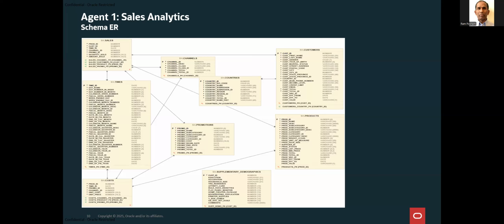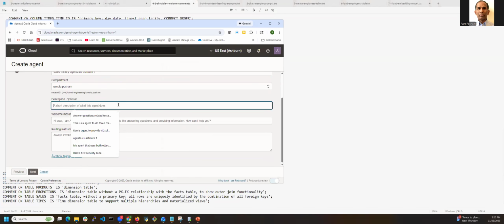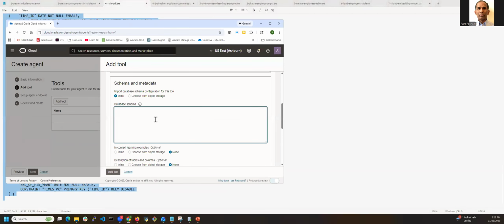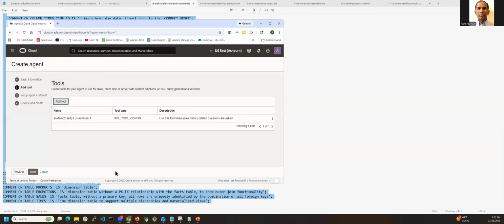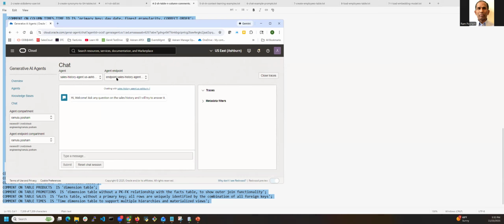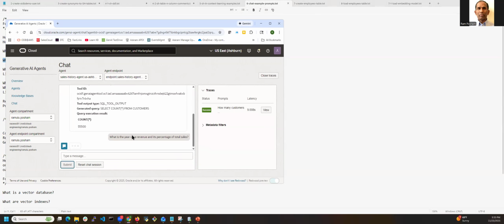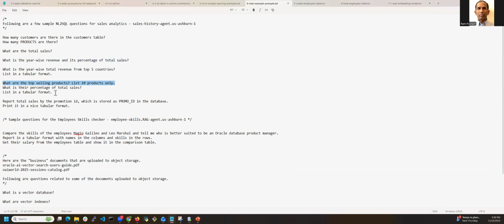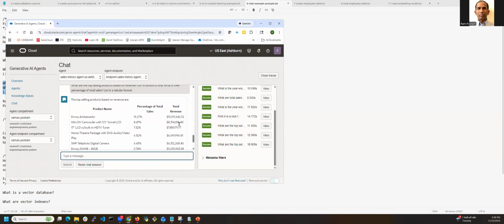Oracle OCI Generative AI Agent | Part 2 | Sales history analytics using NL2SQL tool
The goal of this demo is to show you how to create an OCI Generative AI Agent with a NL2SQL tool that provides NL2SQL interface to SH demo schema which contains sales history data.